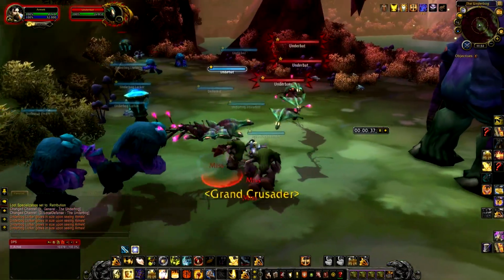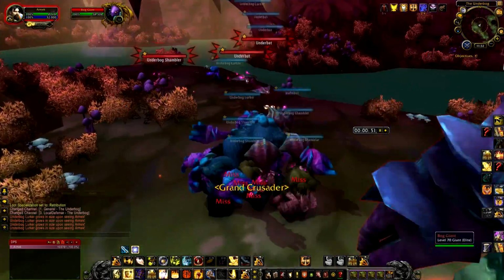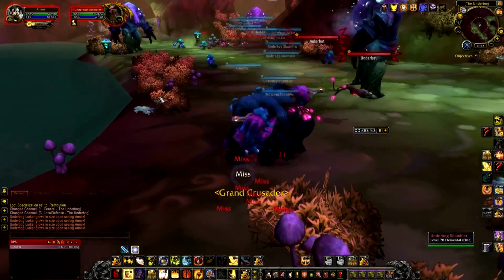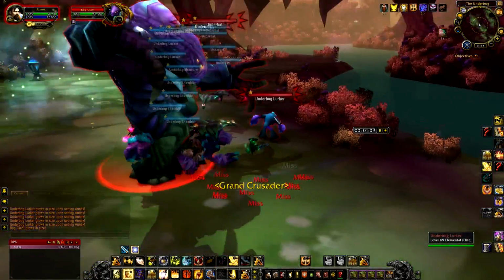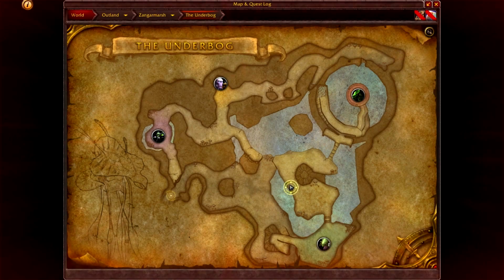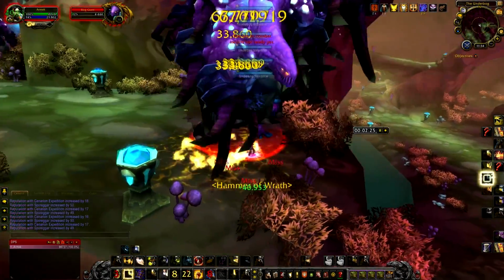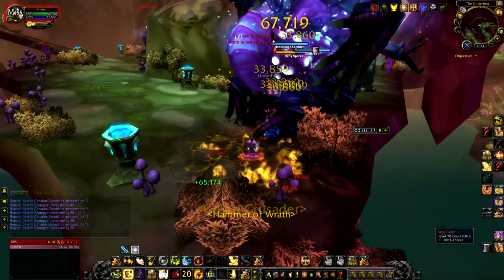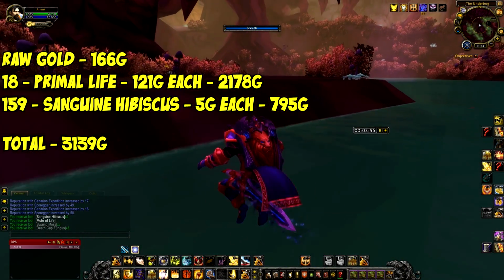WoW Gold Farming Patch 7.0.3: Primal Life Gold Making - The Underbog Farming - WoD Gold Guide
Hello and welcome back to another World of Warcraft Warlords of Draenor gold making video.

Primal life goes for ridiculous prices on some servers and hardly anything on others so make sure you check the price on your server before doing this farm. You will also receive 150-200 Sanguine Hibiscus per 30 minutes of farming, these usually go for around 2-5g each which is decent but if that is not worth putting up on the auction house for you then you can trade them in for Sporeggar reputation by completing the "Bring Me Another Shrubbery!" repeatable quest. At exalted you will be able to purchase the Tiny Sporebat from Mycah in Zangarmarsh.

Addons
TradeSkillMaster Suite

Music
Title: Formless!